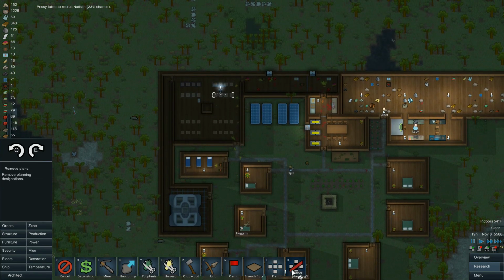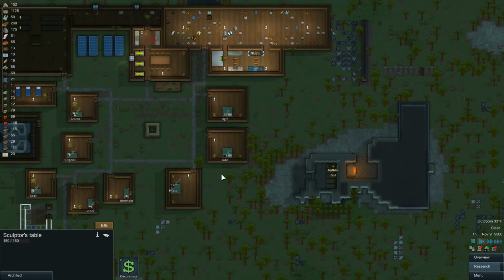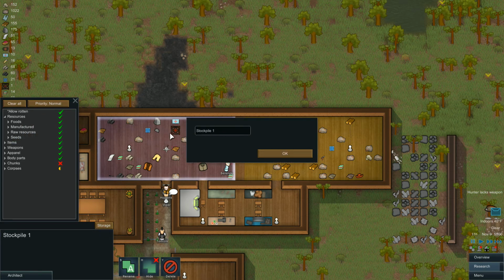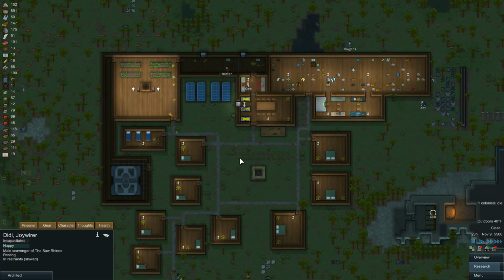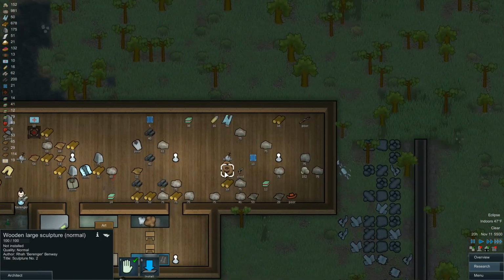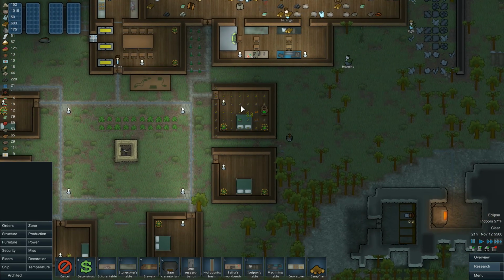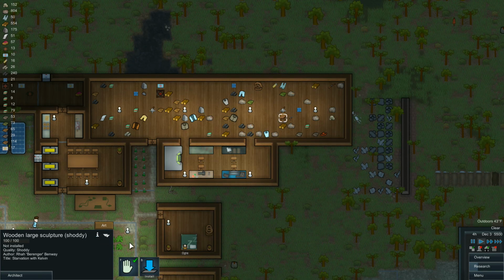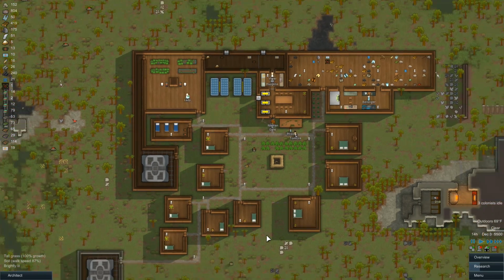RimWorld Alpha 9 [3:11] (Lullaby of Lyle)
In this episode: we start our hydroponics, get a new recruit, and finally finish some art!